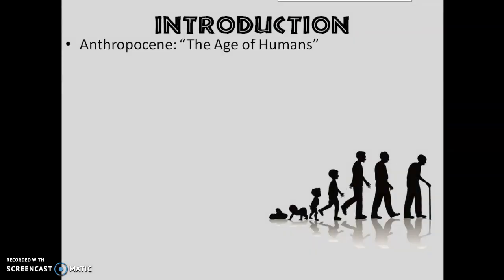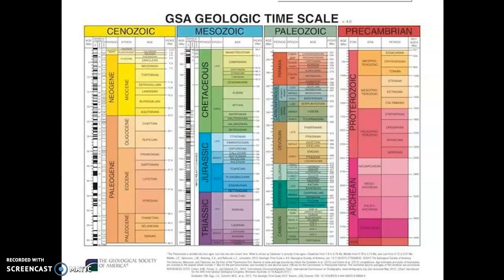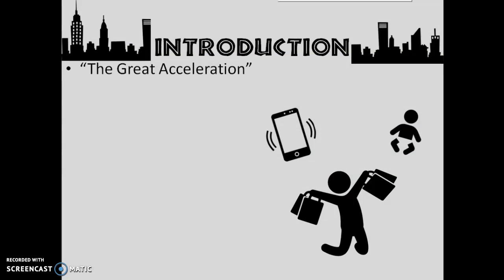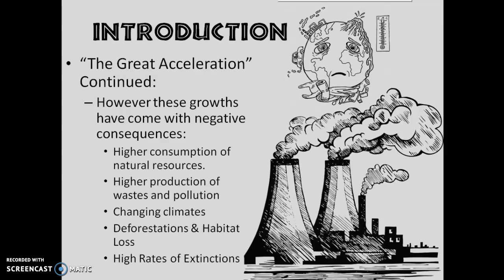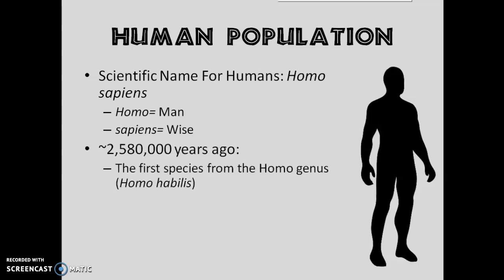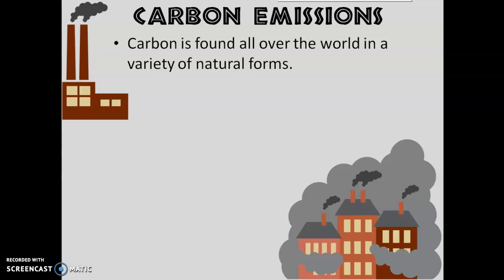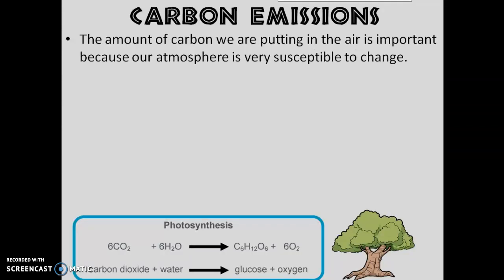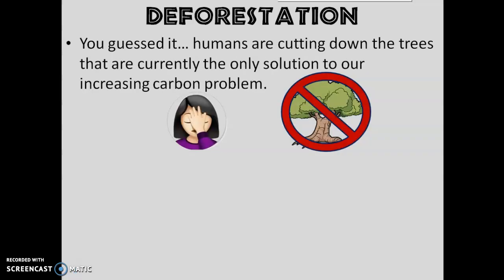Biology Lesson #8: Intro to Anthropocene